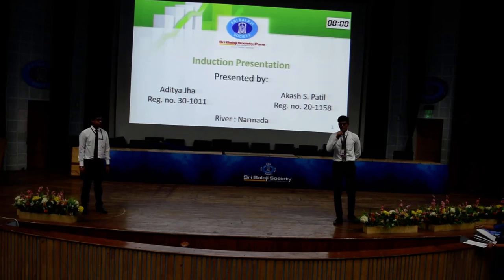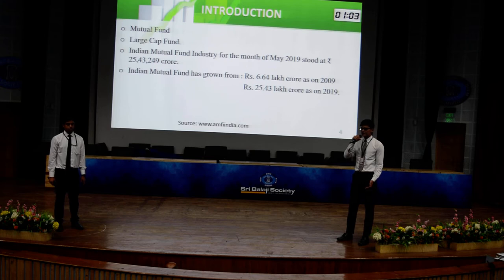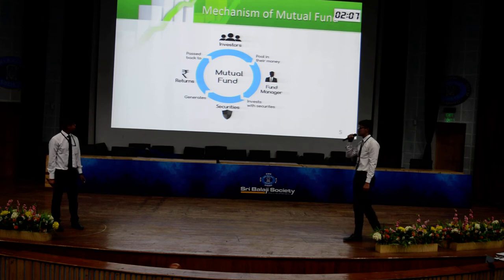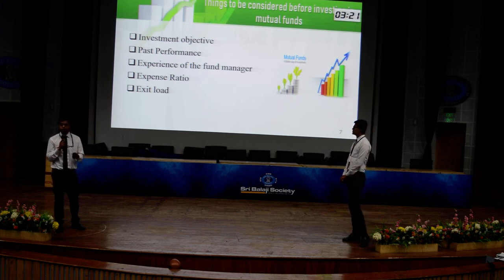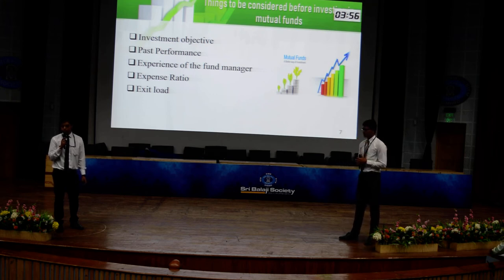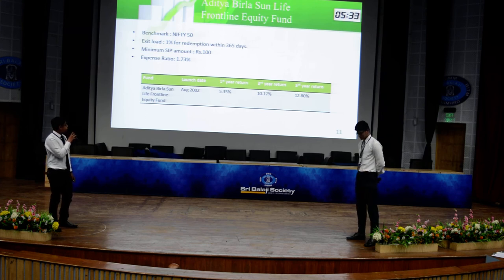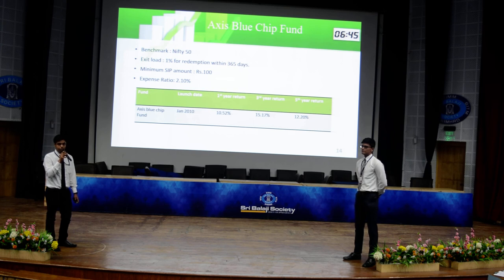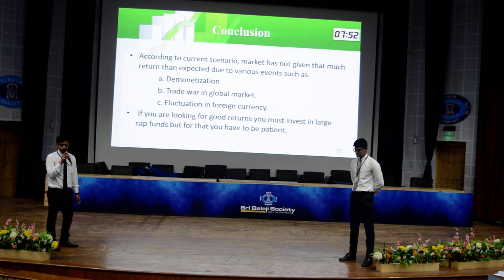Sri Balaji Society Induction Program 2019: Performance Evaluation of Large Cap Mutual Funds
Topic: Performance Evaluation of Large Cap Mutual Funds